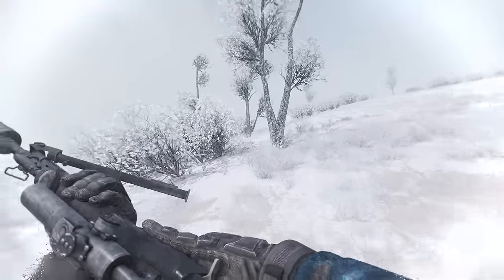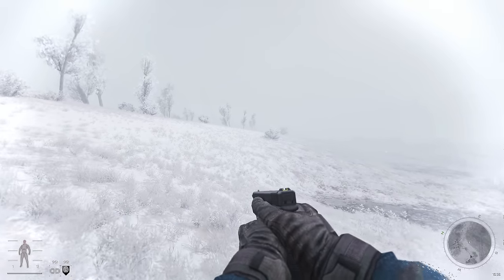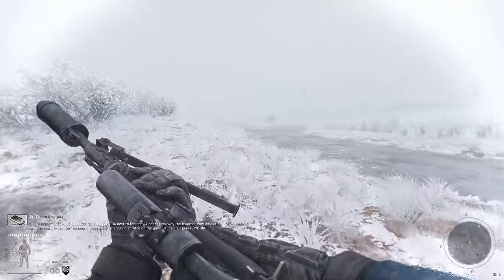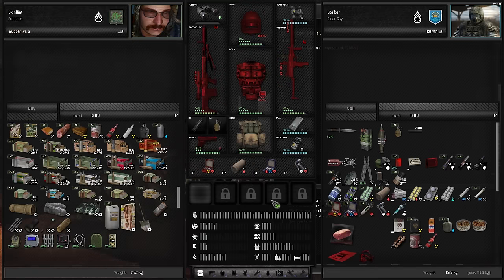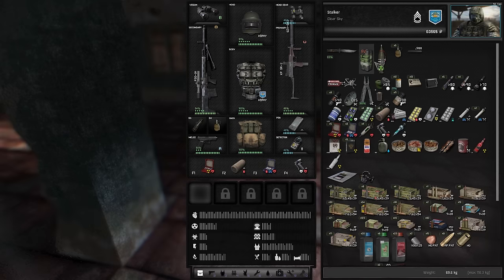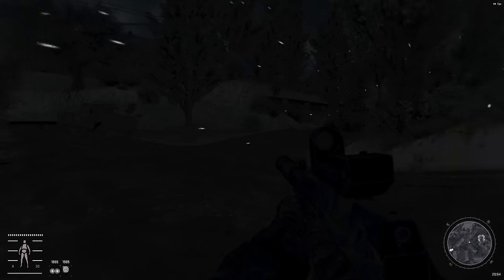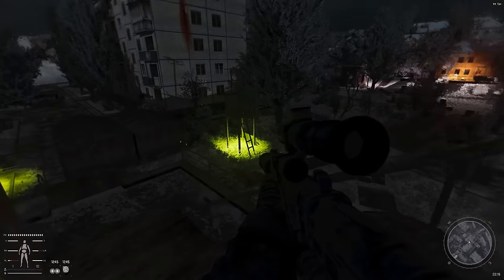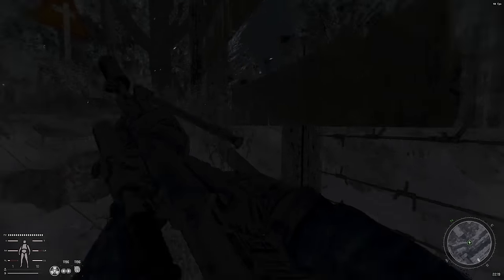I Made S.T.A.L.K.E.R. into a Nuclear Winter Simulator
Thanks for checking out my video on STALKER: GAMMA!

If you'd like to try this game, it's a modpack for STALKER Anomaly with install instructions here:

GAMMA (installs on top of Anomaly / recommended for experienced Anomaly players ONLY) is available in this discord
The main games, while not required, are good for learning the universe/lore and are cheap on steam. Highly recommend this option if you're a big story lover in videogames.

Case fans
AIO Cooler

▼ My Accessories ▼

Mic boom
USB Audio
VR Headset
Desk-mounted Arm Rests
My camera (or... it's successor)
My main lens

My Favorite books:
Halo: New Blood
Blood Meridian
No Country for Old Men
Halo: The Fall of Reach
Across the Fence

0:00